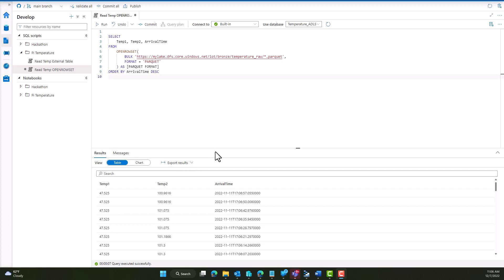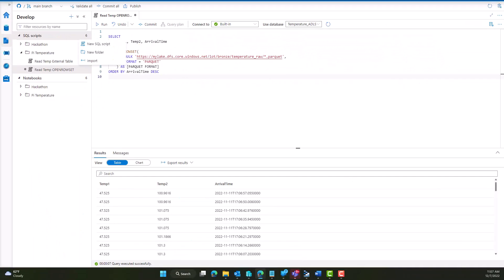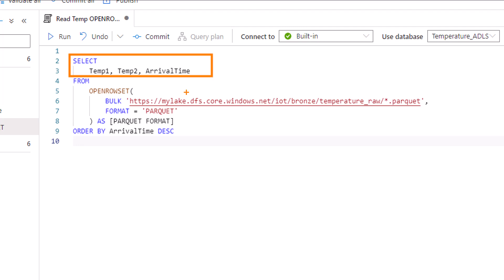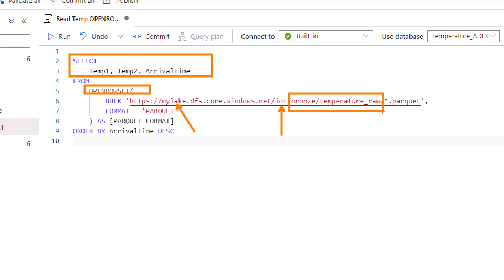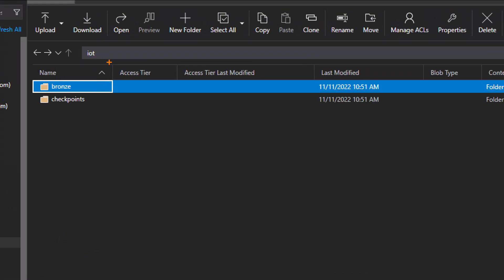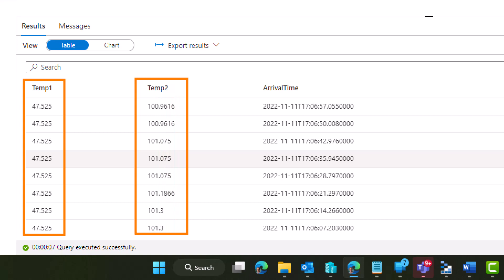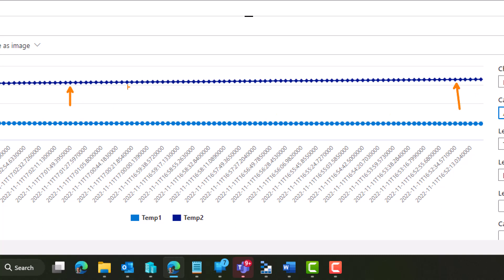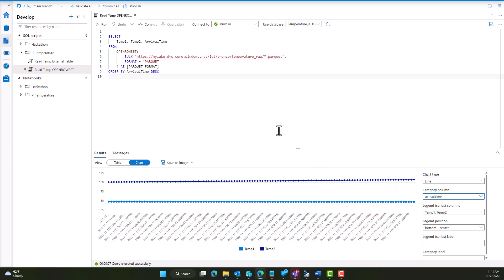Read Data Lake with Synapse Serverless - Part 1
Learn how to read Data Lake using OPENROWSET